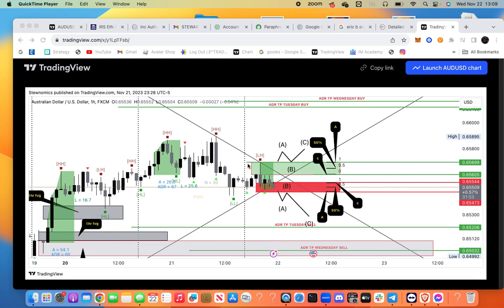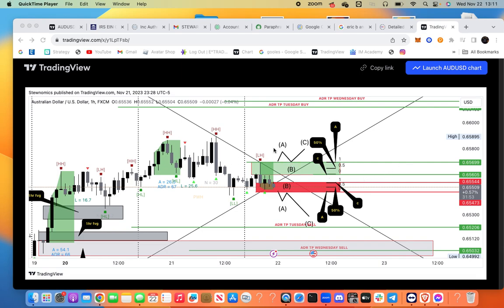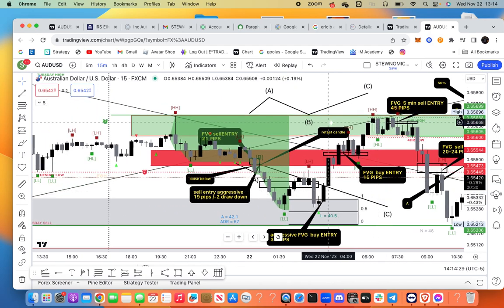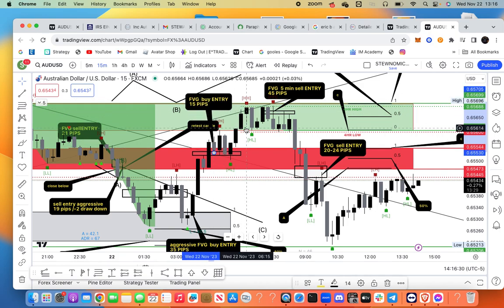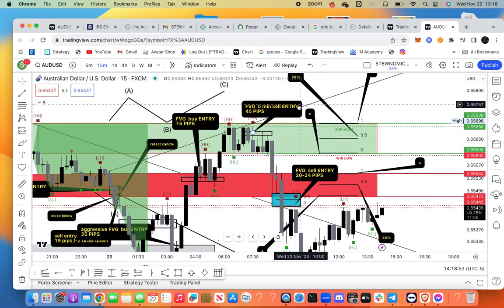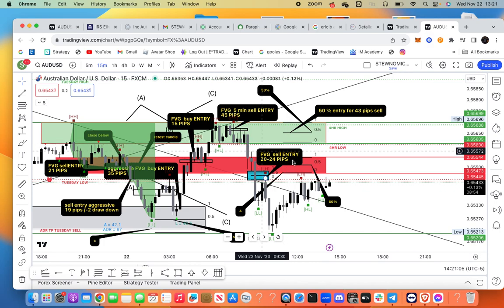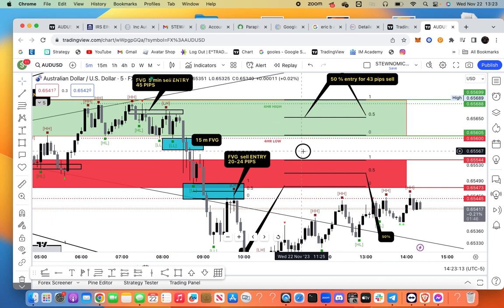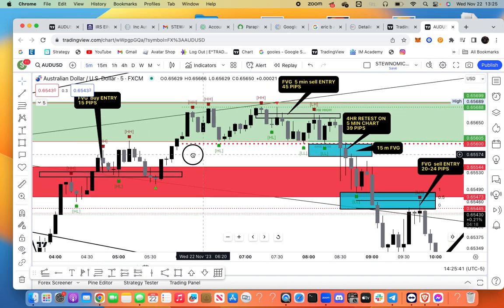Unlocking the Secrets of AUDUSD Forex Chart Entry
This is a chart of AUDUSD. showing how to identify area of entry to include FVG and ADR targets.AUDUSD is good pair if you new to forex.